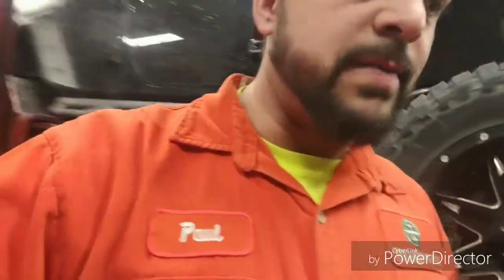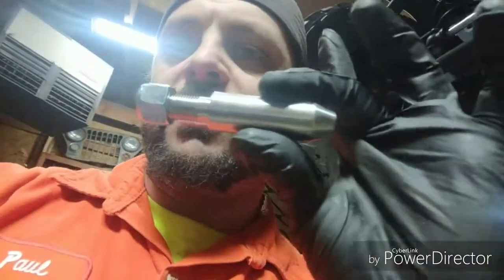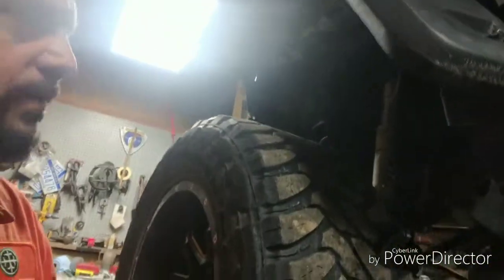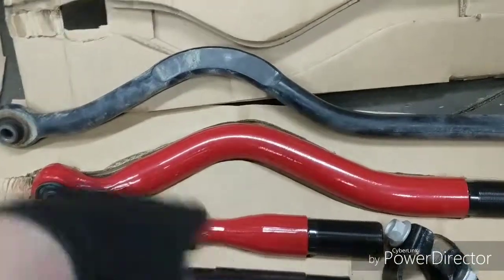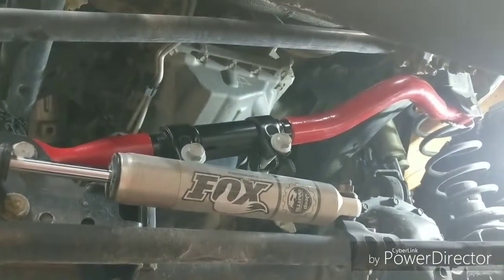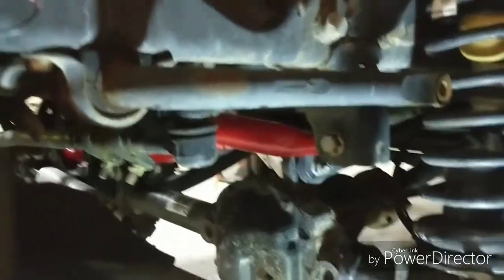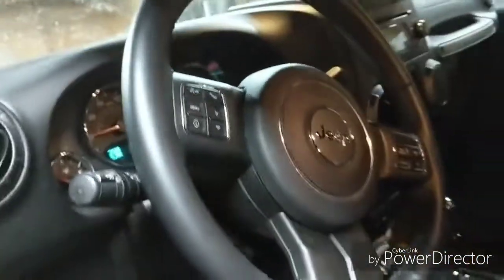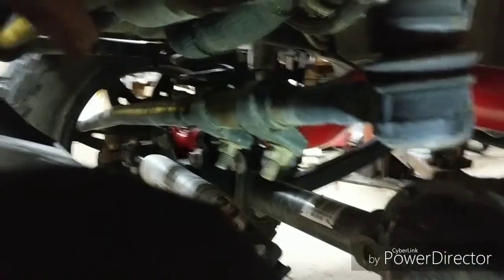Steer Smarts & JKS Link, a short how to with review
Steer Smarts Steering and JKS Quick Links review and install advice